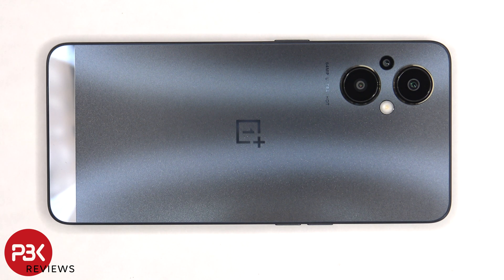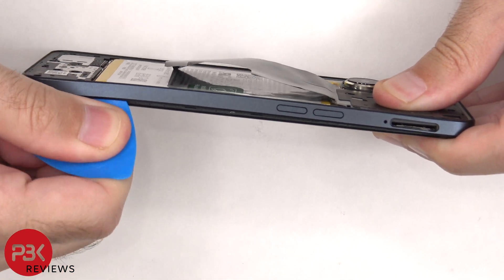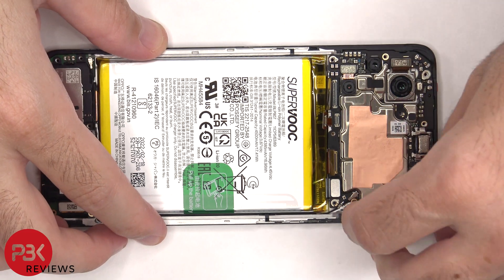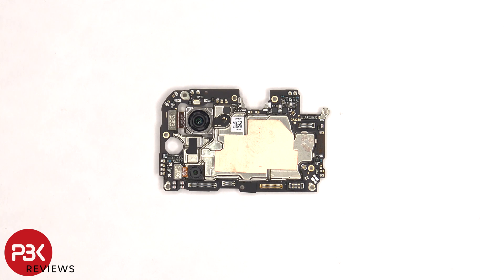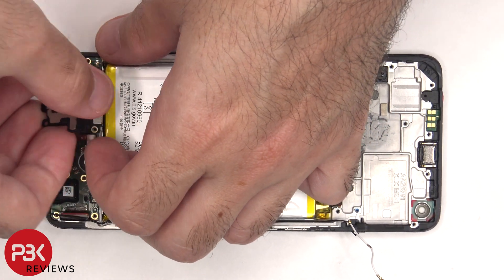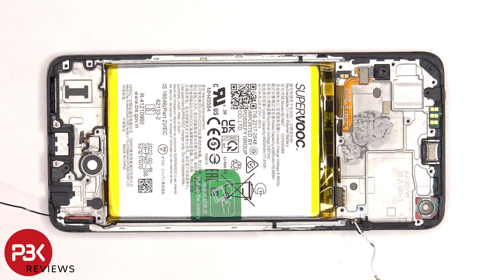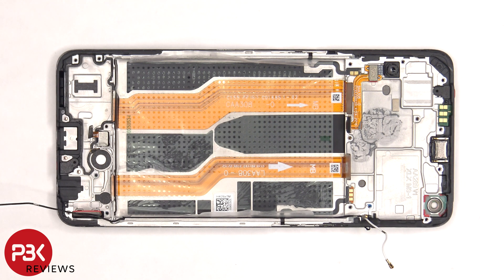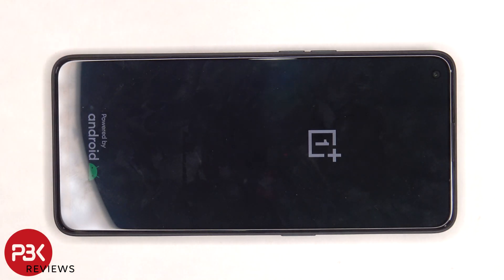OnePlus Nord N20 5G Disassembly Teardown Repair Video Review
300LSE Adhesive